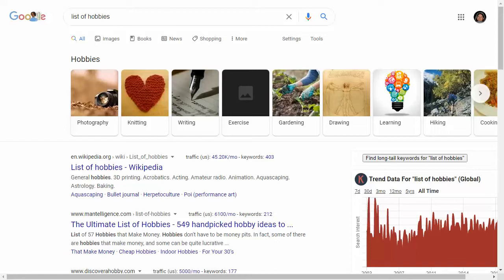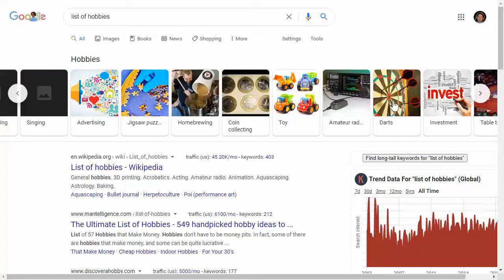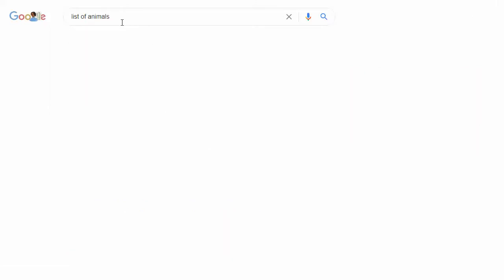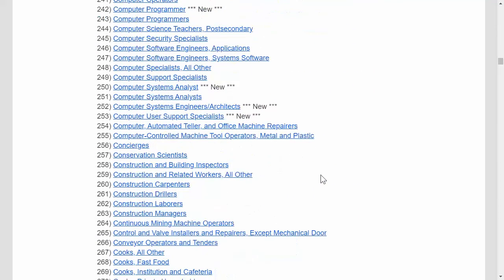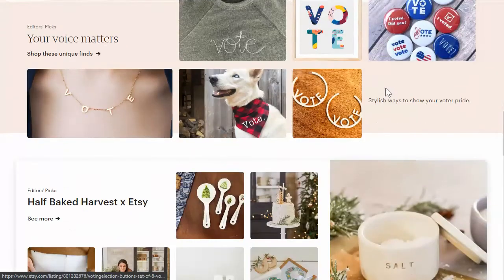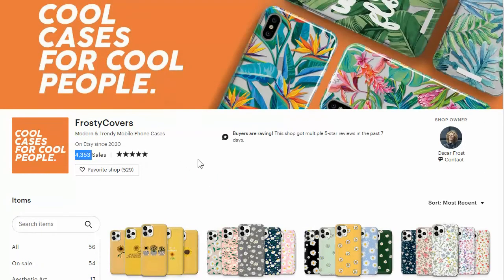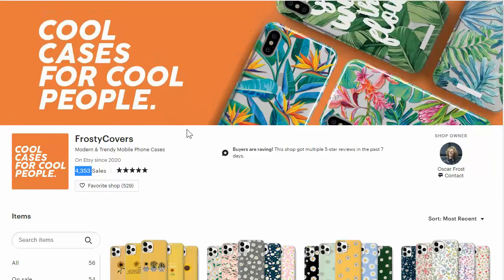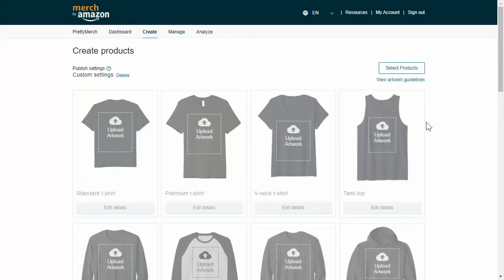[Day 2] HIGH PROFIT Niches for Print on Demand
Welcome to Day 2, where I'll be talking about how to choose a niche for your print on demand business. Whether your selling on etsy, merch by amazon or shopify - I'll go through everything you need to know to choose the best niche!